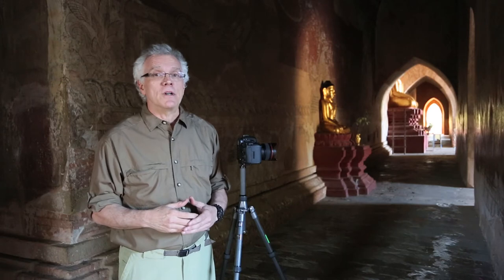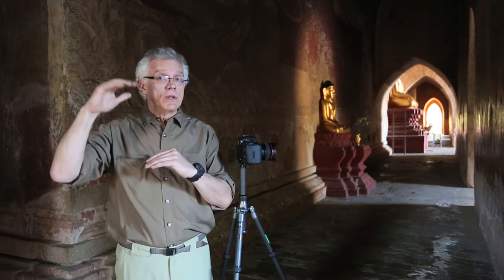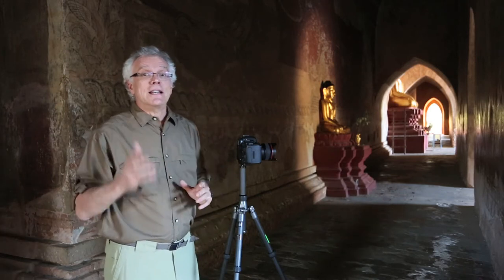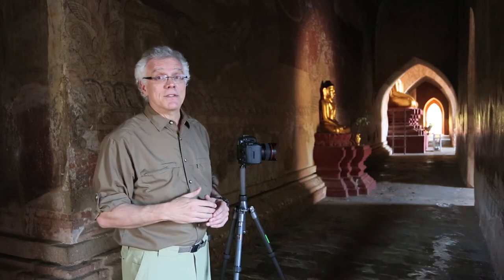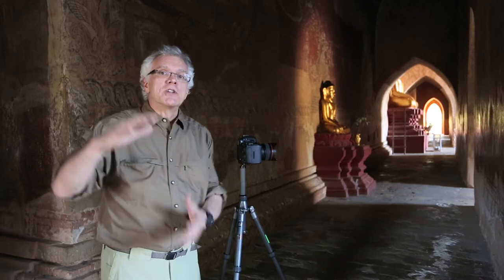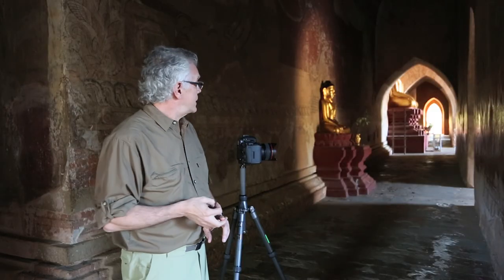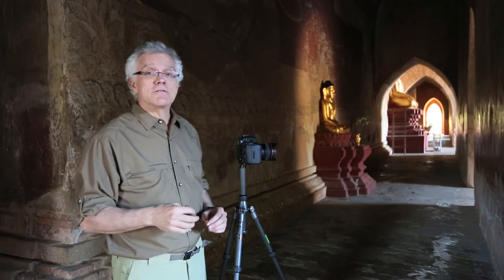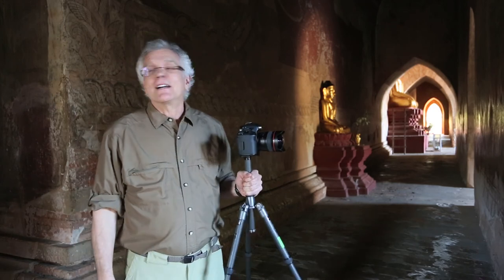Envision the End Result - Part II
As photographers, it is very important to envision the end result. I shot this video in Myanmar for The Arcanum. I'm proud to be one of the The Acarnum Inception Masters.